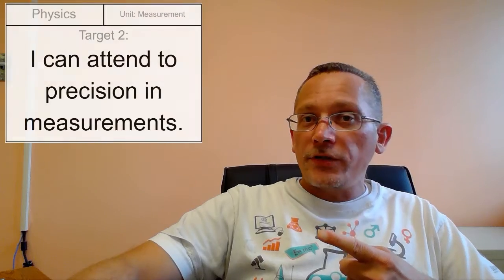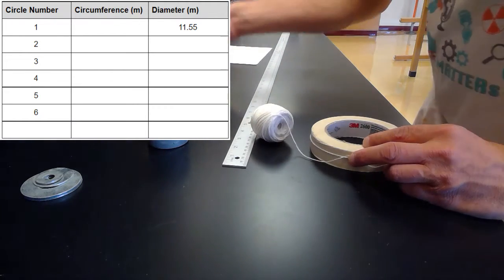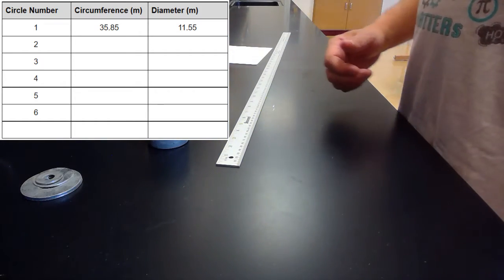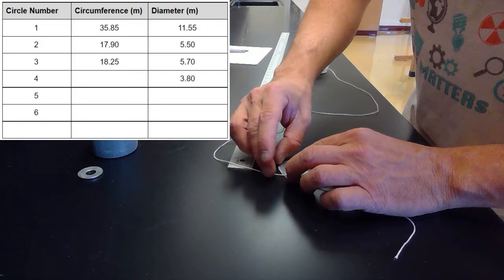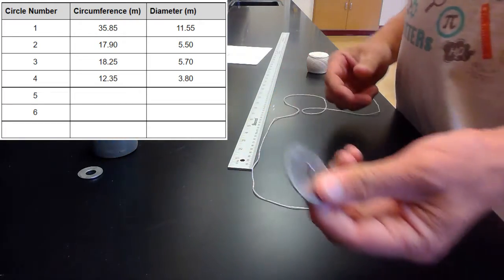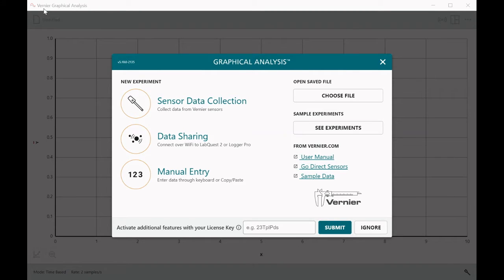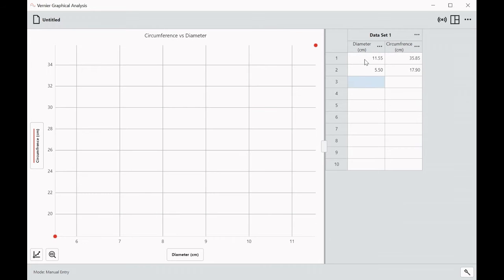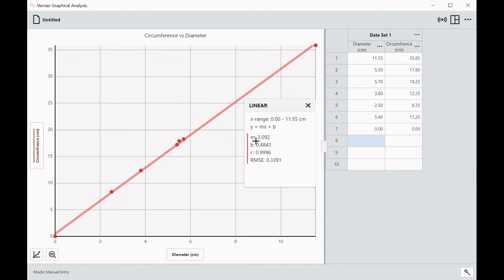Circumference Lab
Class: Physics
Unit: Measurement
Lesson: Circumference Lab